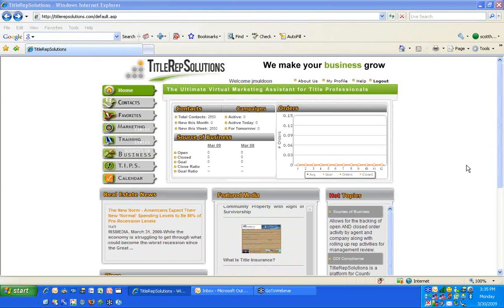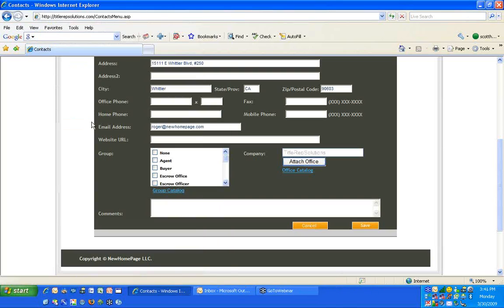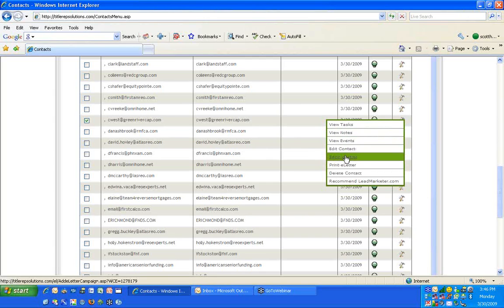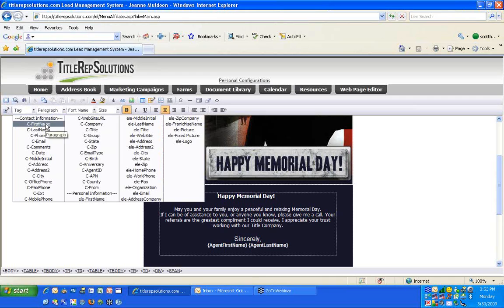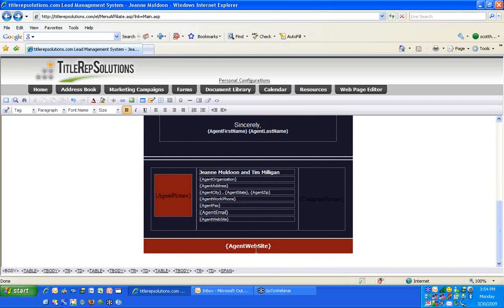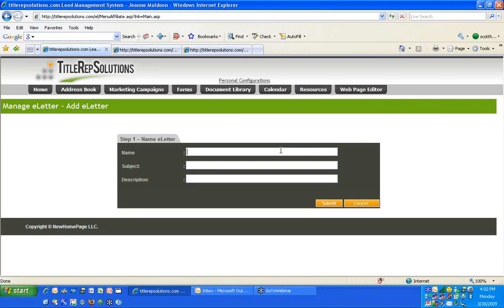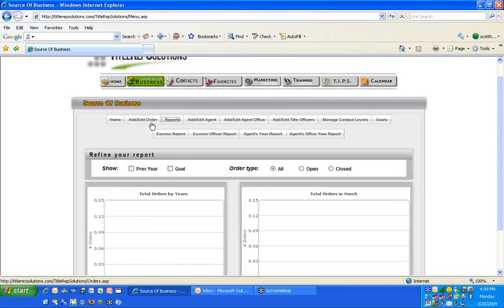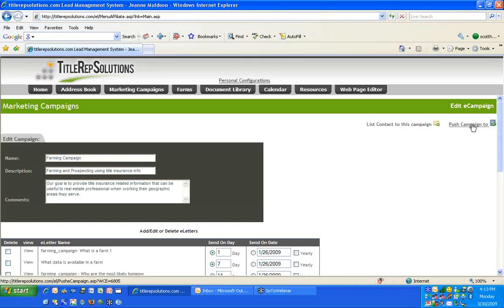Getting Started with TitleRepSolutions.com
Learn how to "Get Started" quickly and easily with TitleRepSolutions.com.  Scott Hoen will guide you through step by step process to get acquainted to the TitleRepSolutions.com tool for Title Insurance Sales Professionals.

Scott Hoen and TitleRepSolutions
COO and Customer Service: Scott Hoen